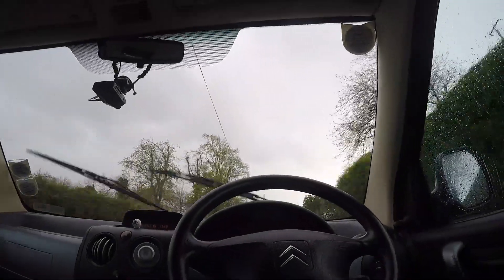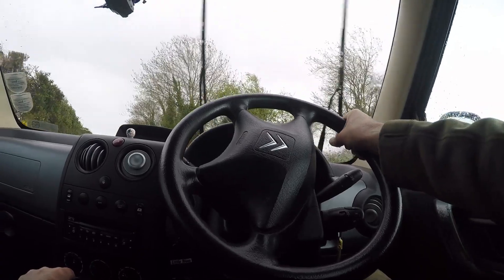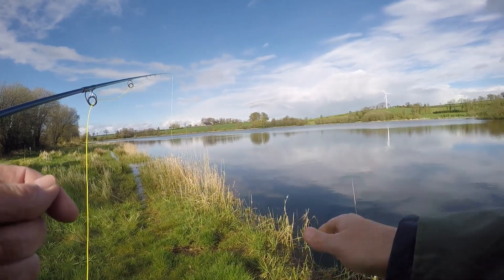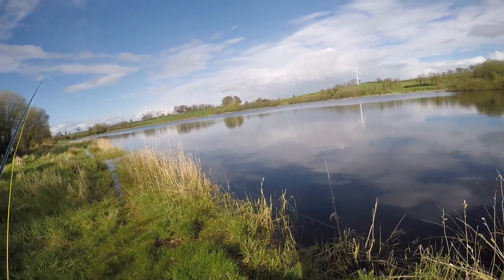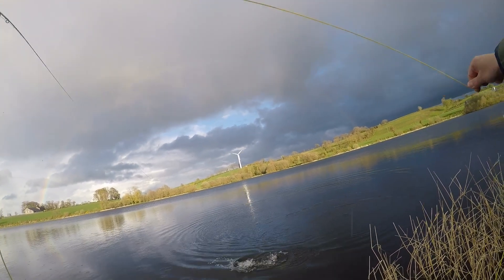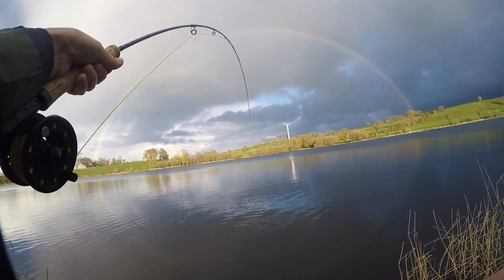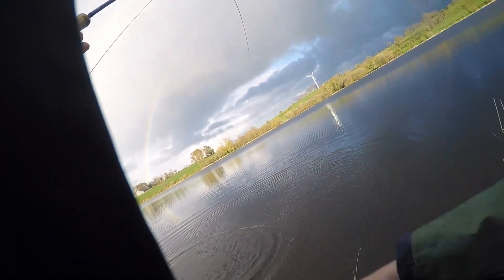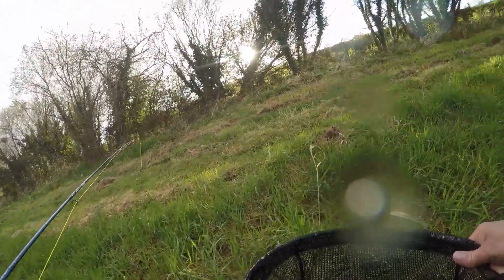2018F#12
Lowry's Lough produces another excellent Rainbow trout around the 4lb mark. Using 'Stalking Bug' flies & an indicator to set the depth. A very cold evening with no fish rising and frequent heavy showers.